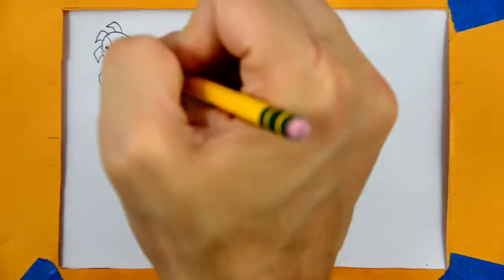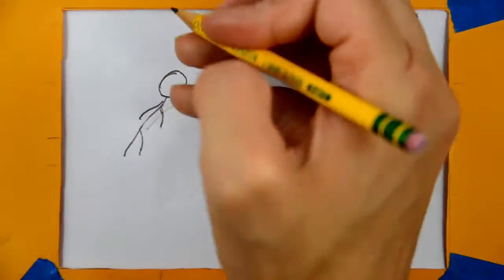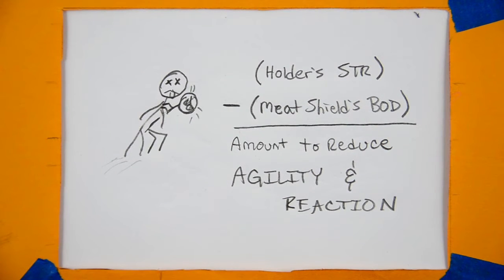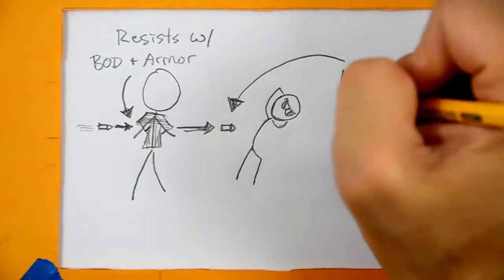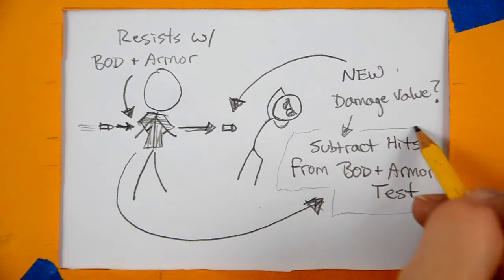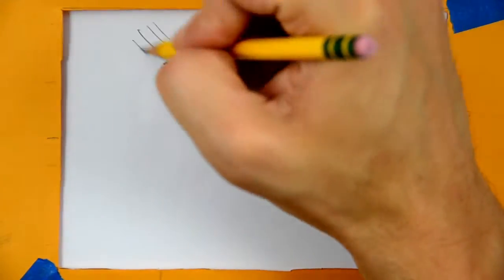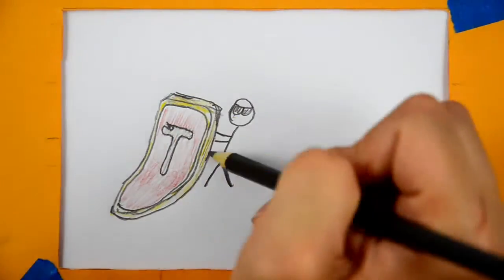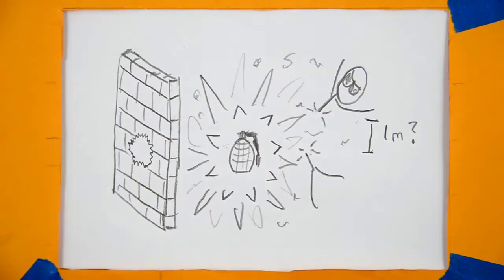Using Bodies As Barriers - GM Screen - Shadowrun 5th Edition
When a barrier isn't just a barrier... it's another person...